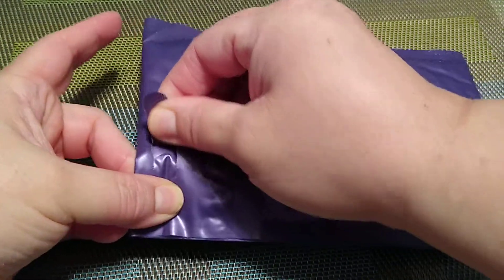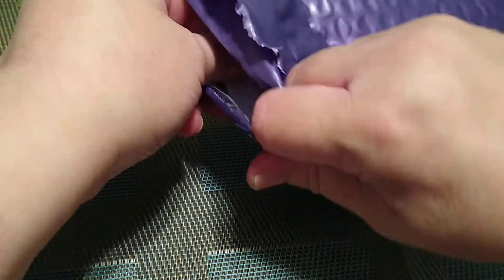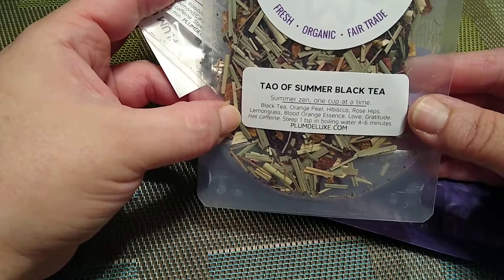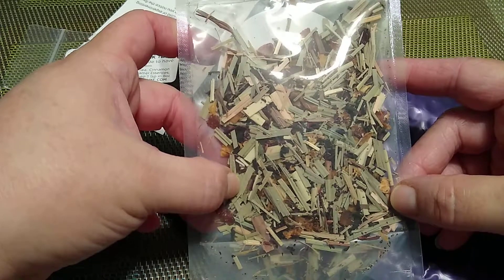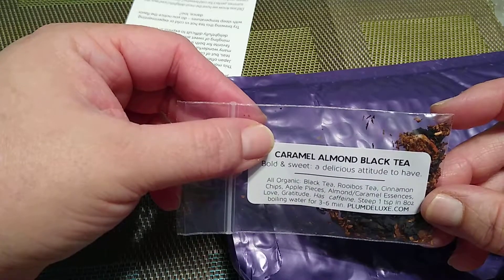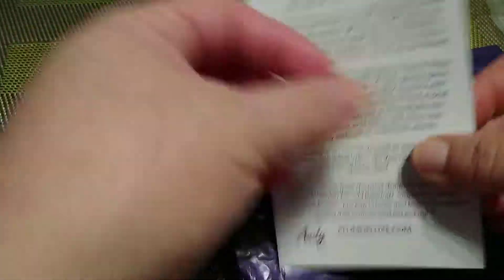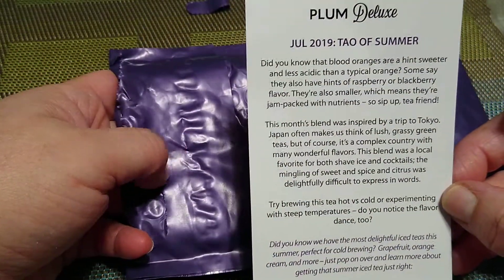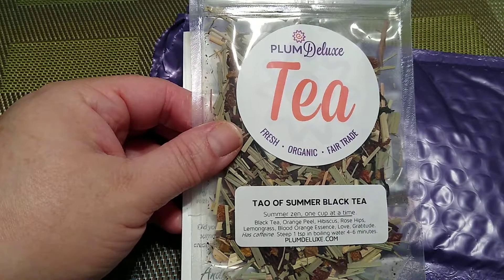Plum Deluxe Tea-July 2019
Here is my Plum Deluxe Subscription for the month of July 2019. This is one of many monthly subscriptions they offer.